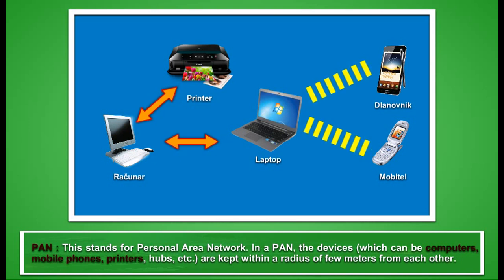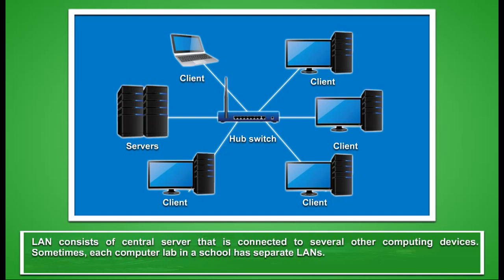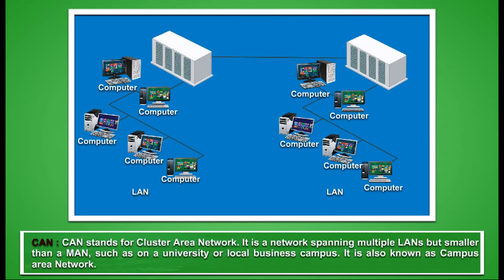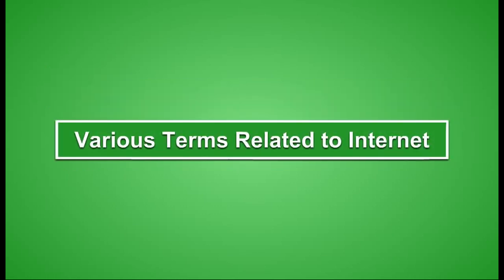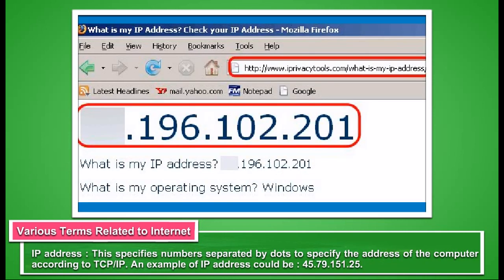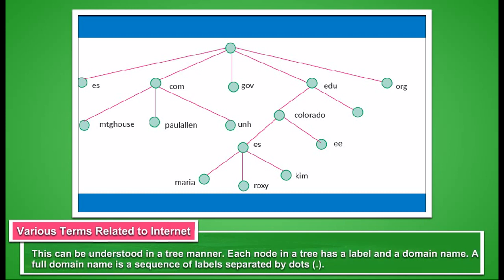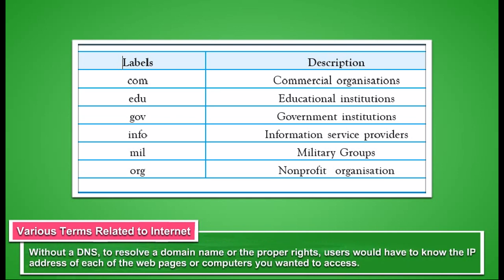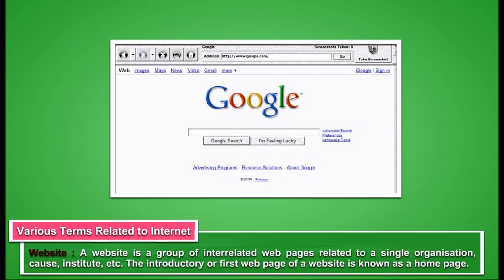MBCS8 10.2 Different Types of Networks